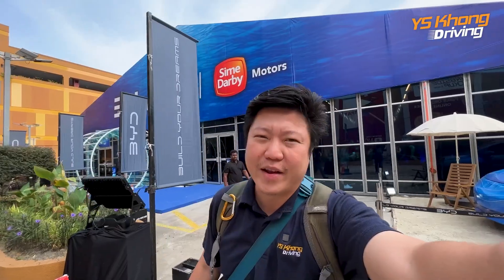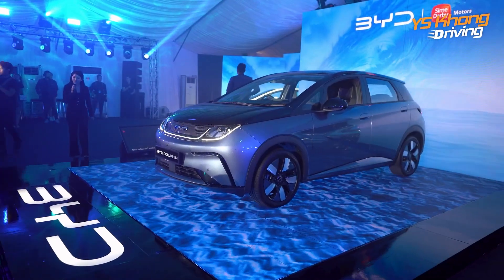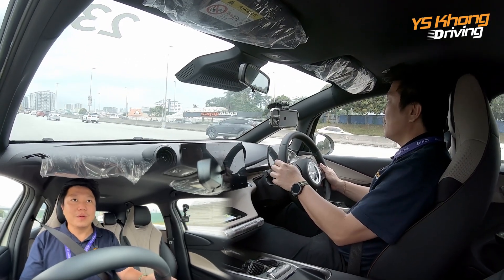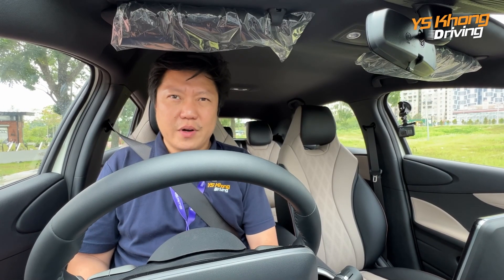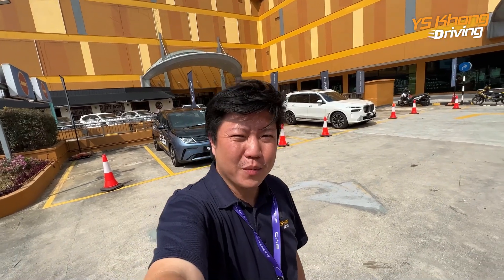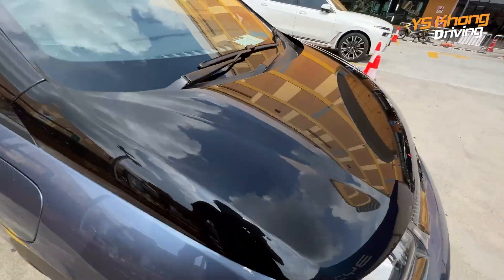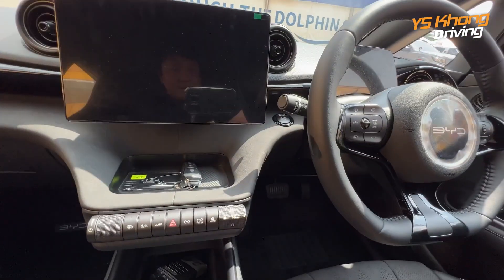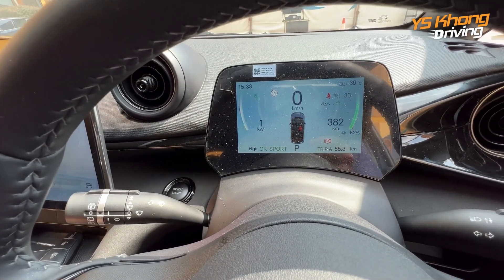BYD Dolphin Launch, Short Drive and Walk Around by Michael | YSKhong Driving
Michael shares the launch, drive and walkaround for the all-new BYD Dolphin.